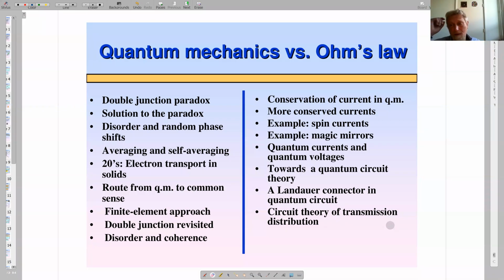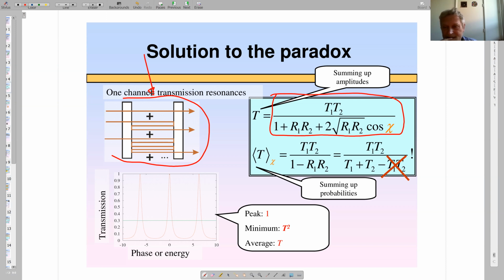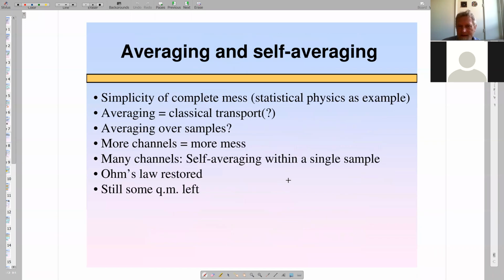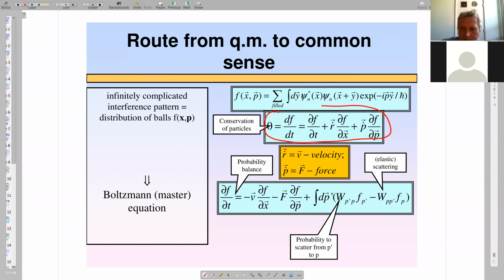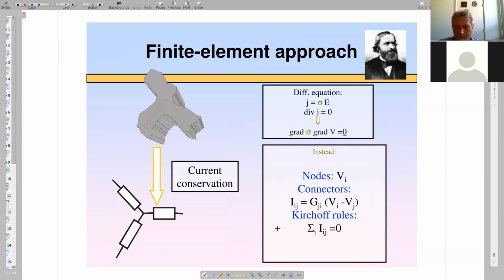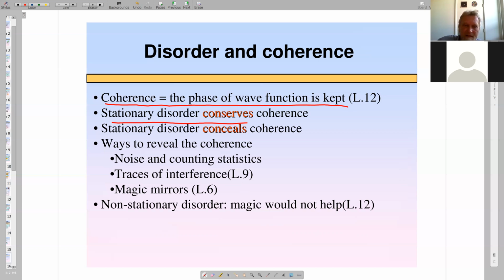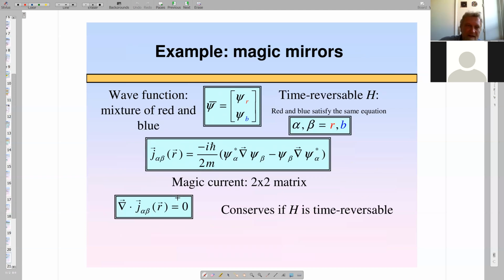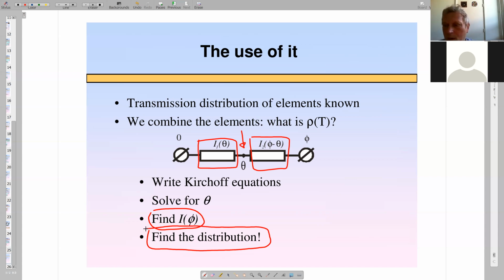Quantum Transport 2021. Lecture #3. Quantum mechanics vs. Ohm's law